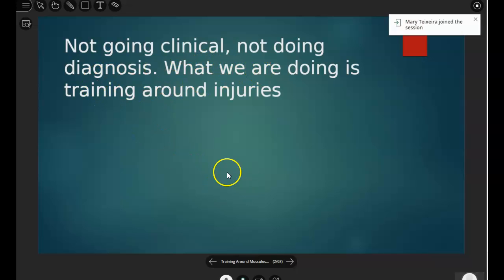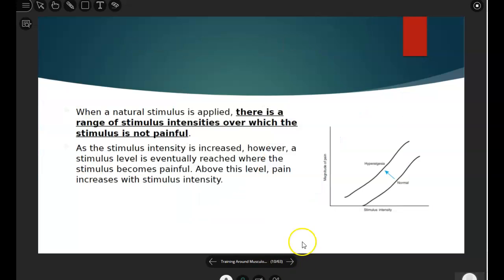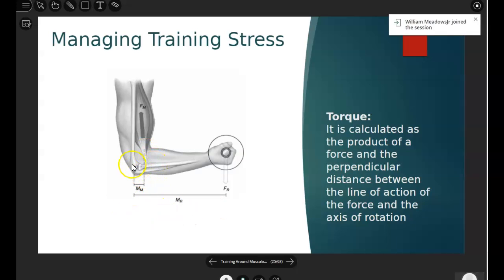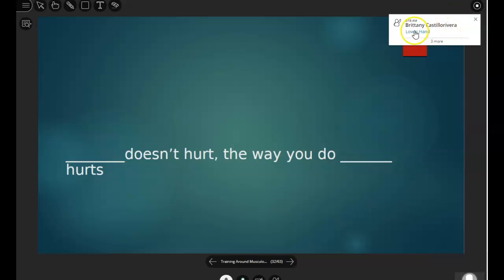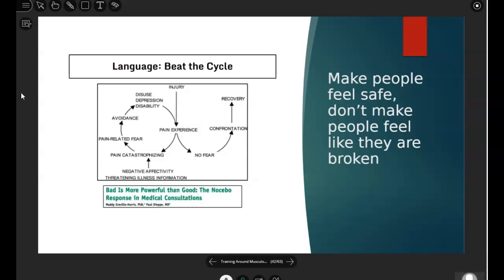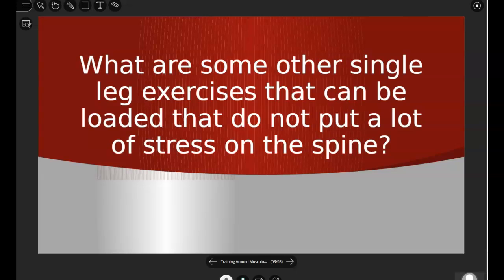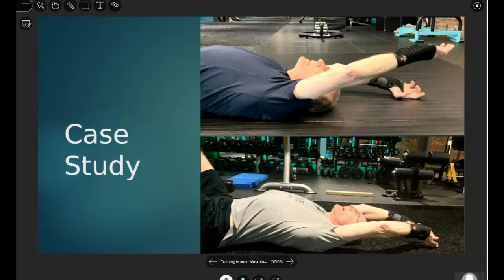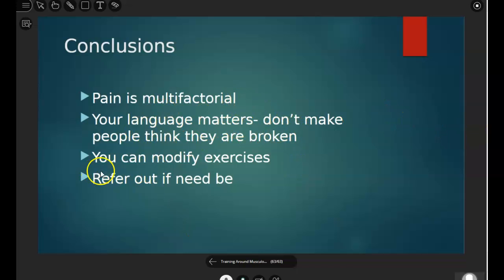training around injuries